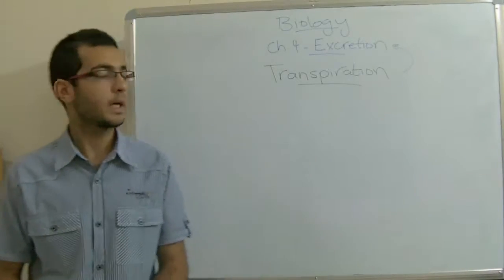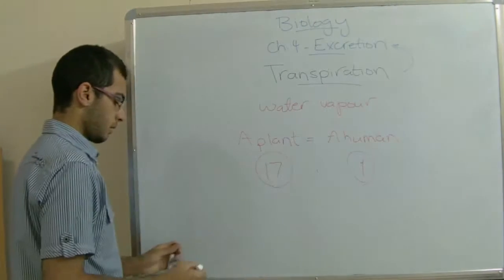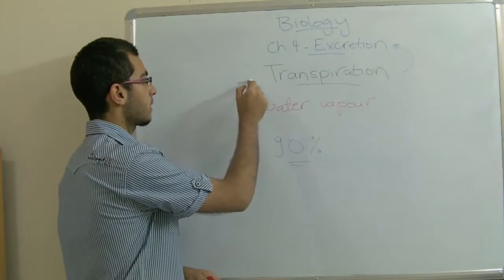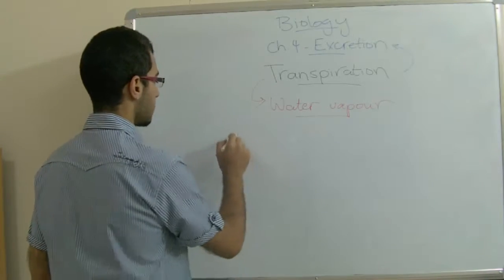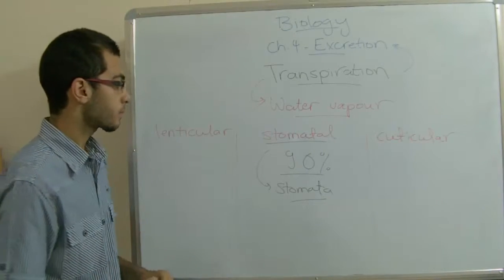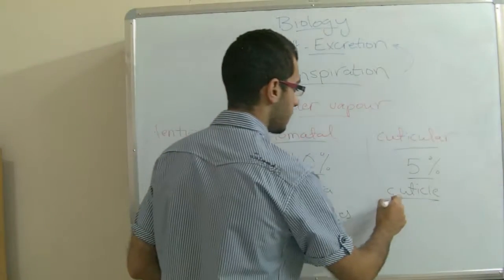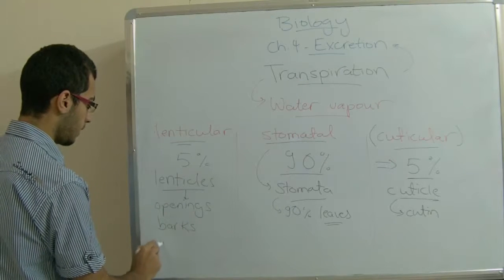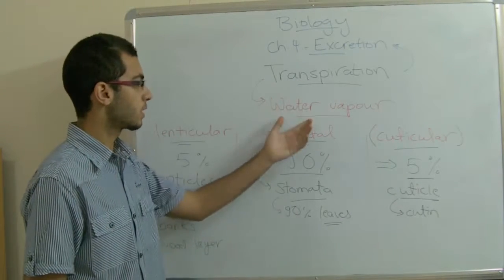Biology - Chapter 4 - Transpiration - Abdallah Reda el Sayed - عبد الله رضا MD | Rocademia روكاديميا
Youtube.com/RedaMD
Facebook.com/RedaMDarabic
Instagram.com/reda.md.ar

Facebook.com/RedaMDenglish
Instagram.com/reda.md.en